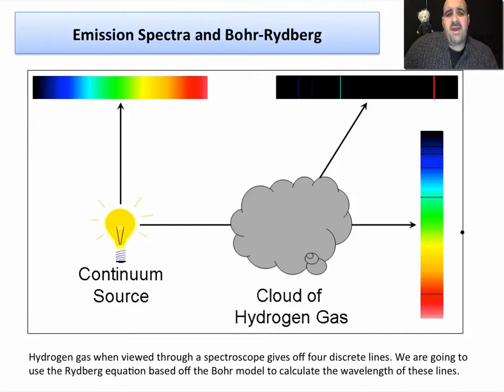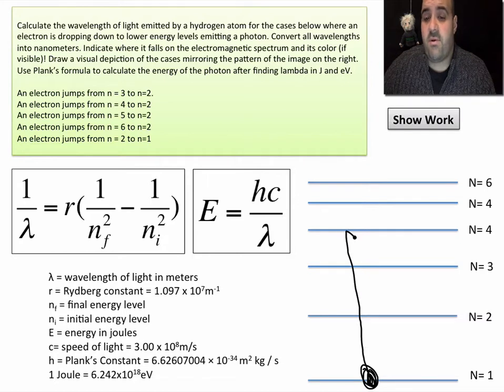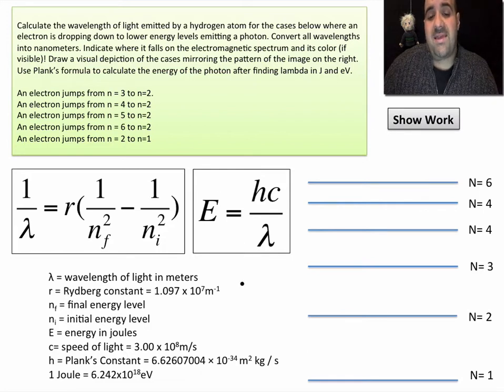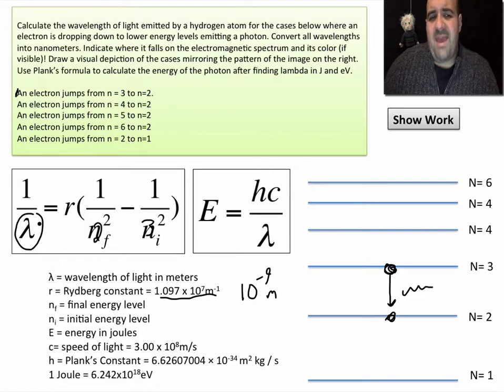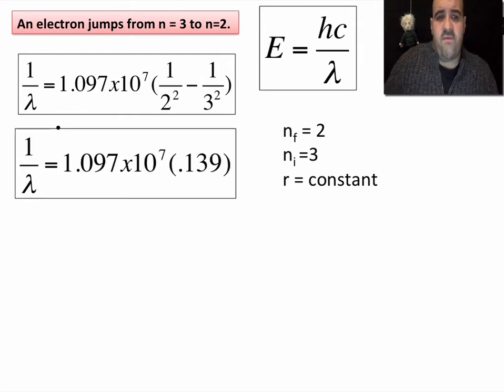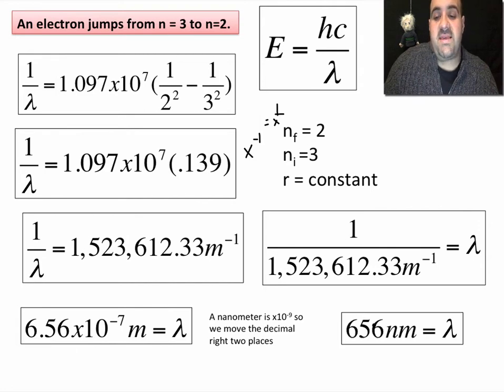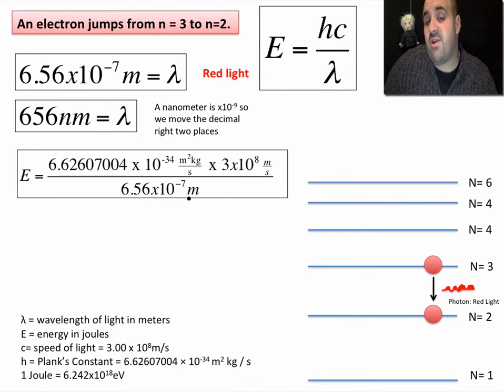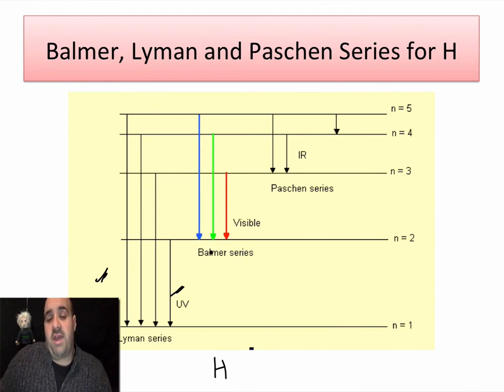Using the Bohr Rydberg equation on Hydrogen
Calculating the wavelength and energy of electron transitions in the hydrogen atom.